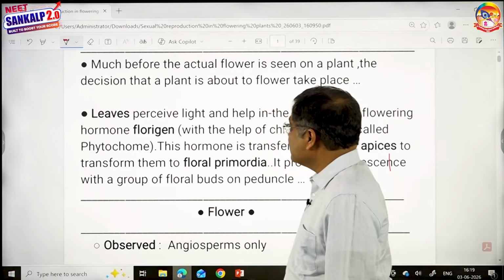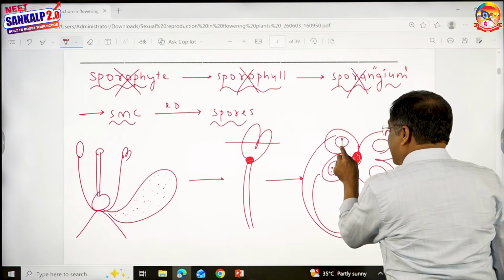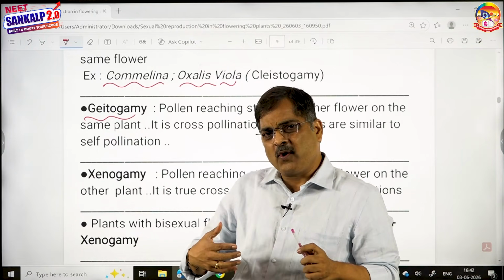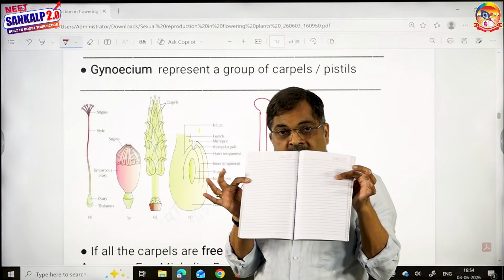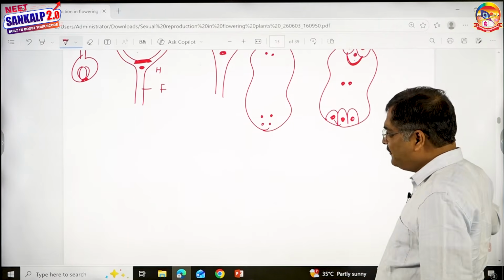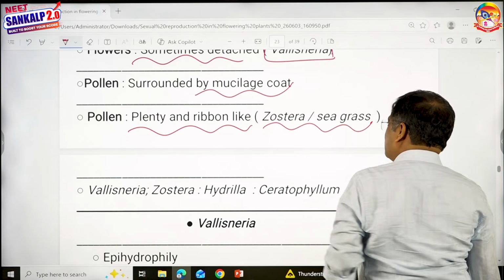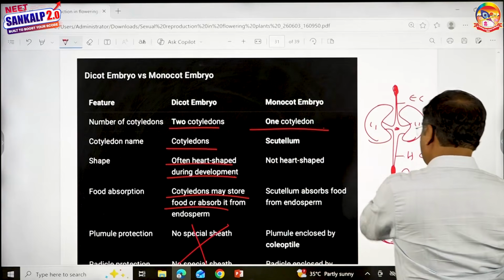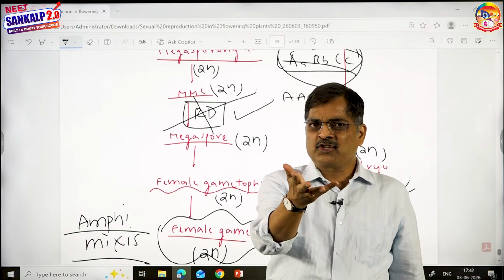🚀 Sankalp 2.0 RE-NEET 2026 Free Crash Course | Sexual Reproduction in Flowering Plants | NEET Botany